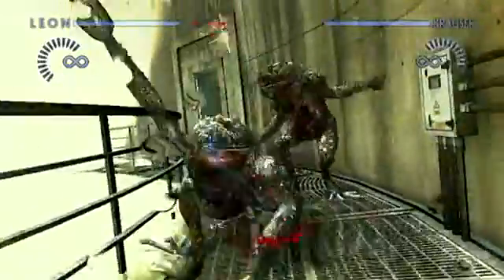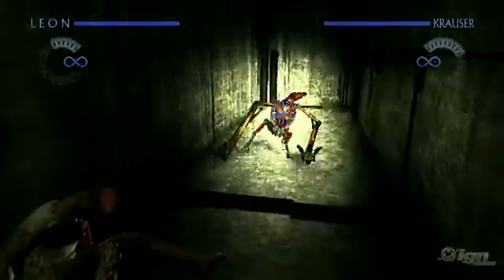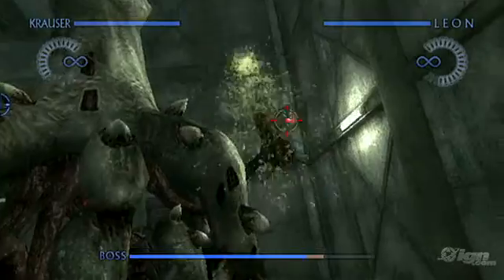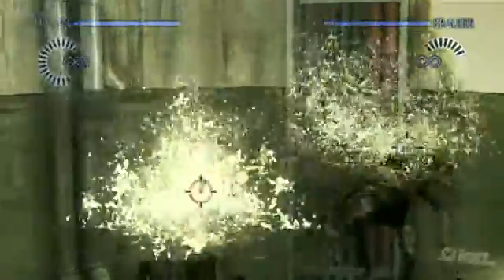Resident Evil The Darkside Chronicles Review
IGN Review